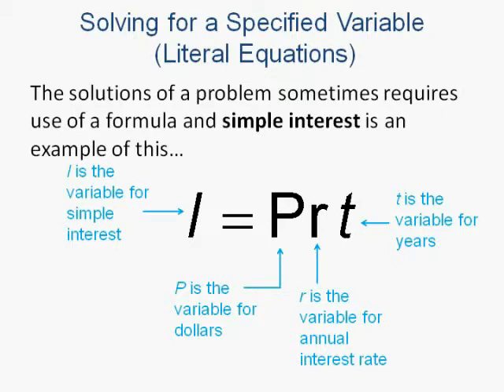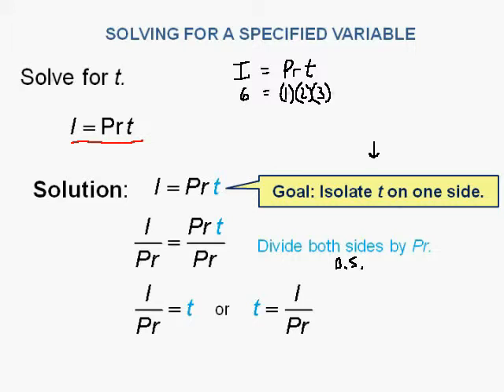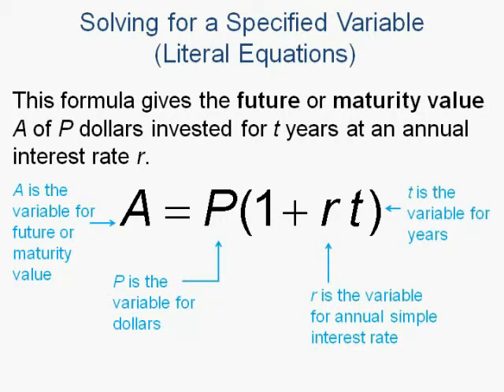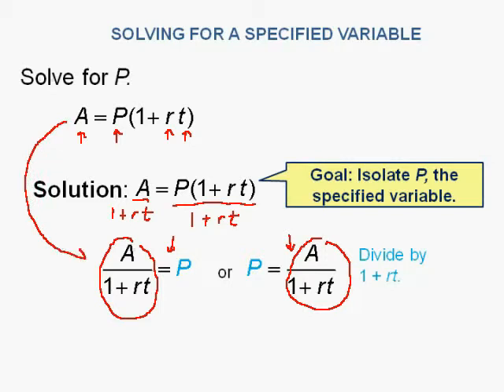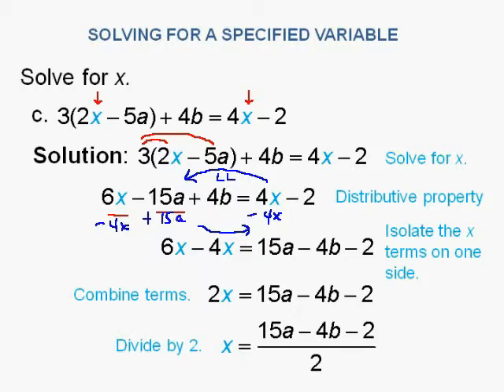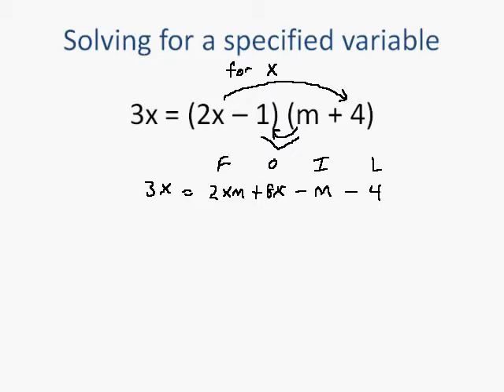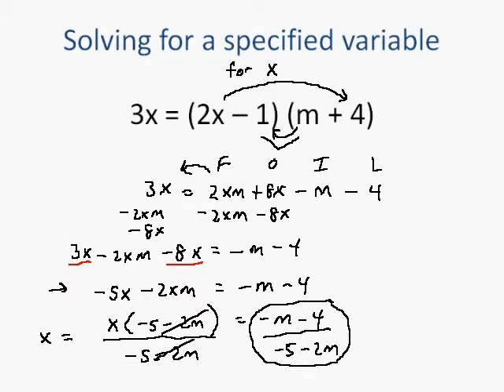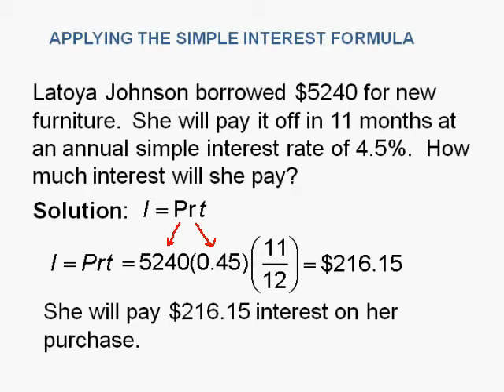Solving Formulas for a given variable